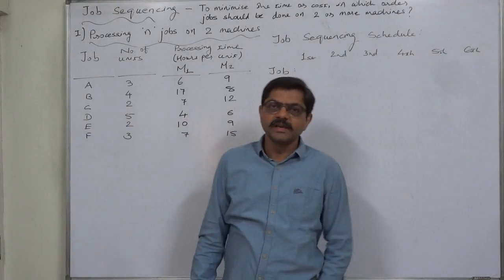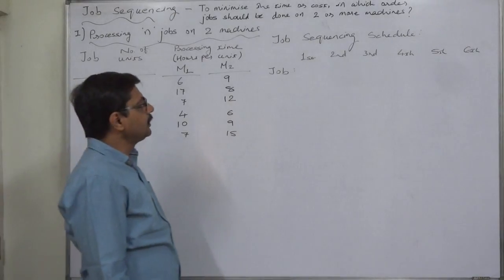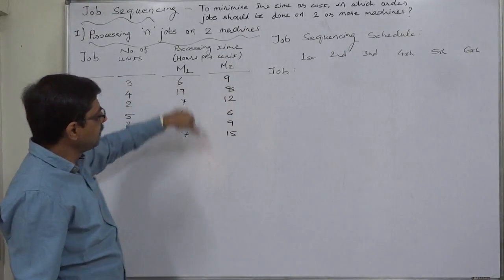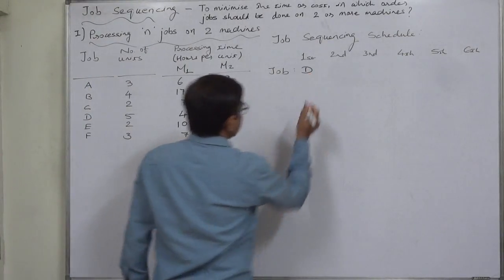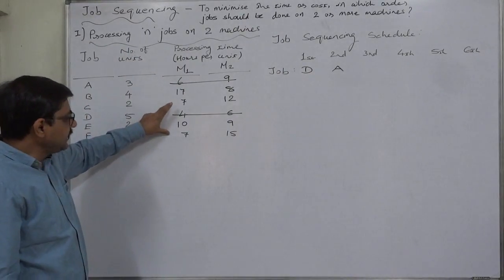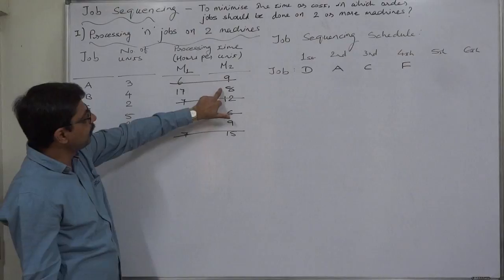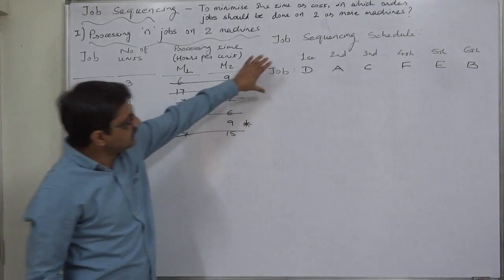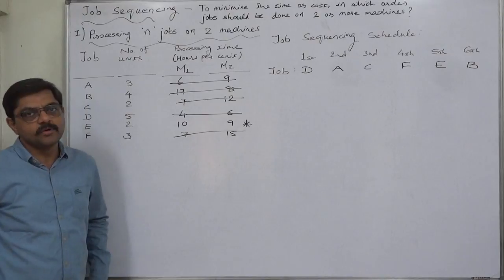Job Sequencing - 5 'n' jobs on 2 machines Part 1 of 2 Order of jobs with units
Operations Research
Job Sequencing
Johnson's Rule
Processing 'n' jobs on 2 machines

Steps for solution:
Step - 1
Arrange the data in a tabular form showing job-wise processing
time on each of the two machines.

Step - 2:
Find out the least processing time in the whole table

Step - 3
(i) If the least processing time is on Machine-1, then process that job first (place it in the beginning of the 'Job Sequencing Schedule')
(ii) If the least processing time is on Machine-2, then process that job last (place it at the end of the 'Job Sequencing Schedule')
(iii) If there is a tie in the least processing time on Machine-1, then the job with the least total time will be processed first and then the other job(s) after that job in the same manner.
(iv) If there is a tie in the least processing time on Machine-2, then the job with the least total time will be processed last and the other job(s) before that job in the same manner.

Step - 4
To prepare Schedule/Statement of Minimum Total Time Elapsed and Idle Time of machines.
PLEASE TRY TO UNDERSTAND HOW TO PREPARE THIS STATEMENT AND HOW TO FIND OUT THE IDLE TIME OF EACH MACHINE. I HAVE DISCUSSED DIFFERENT WAYS OF FINDING IDLE TIME IN DIFFERENT CASES... :)

Case: (Processing time in hours per unit)
Job:                 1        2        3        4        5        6
No. of Units:   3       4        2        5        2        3
Machine - I:     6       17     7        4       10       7
Machine - II:    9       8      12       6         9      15